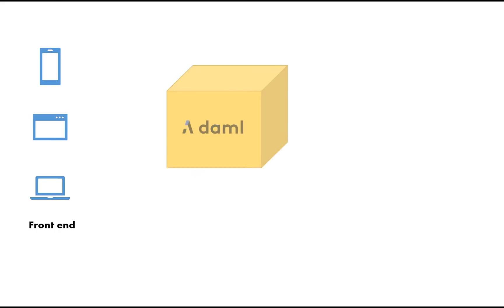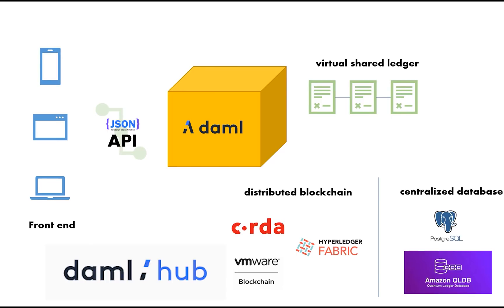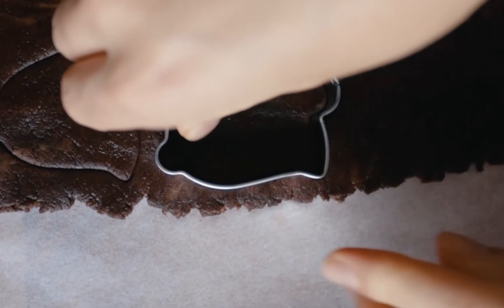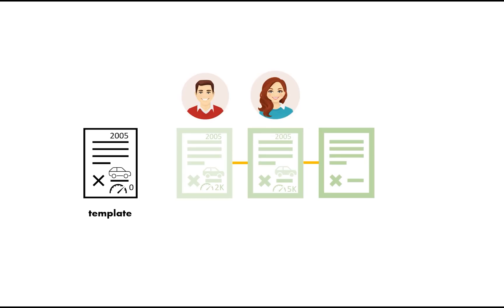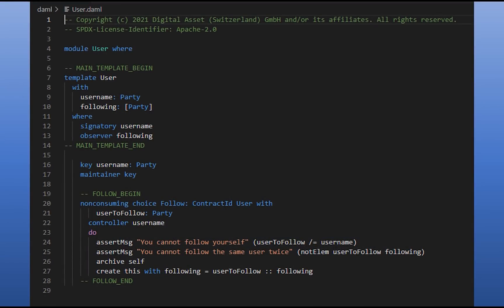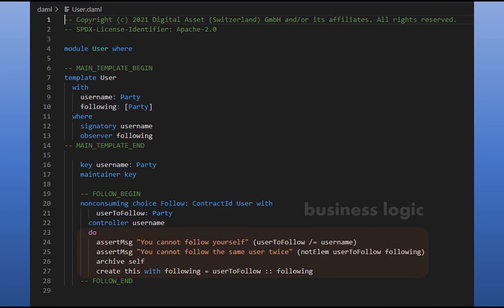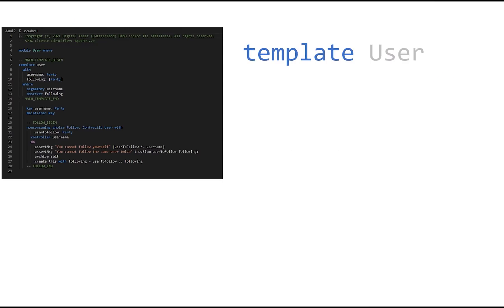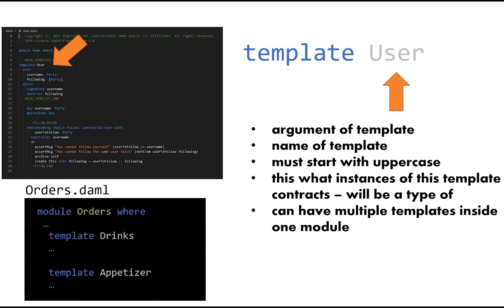Daml 101: An Overview to the Daml Language [2022]